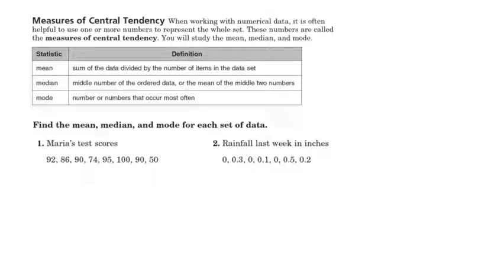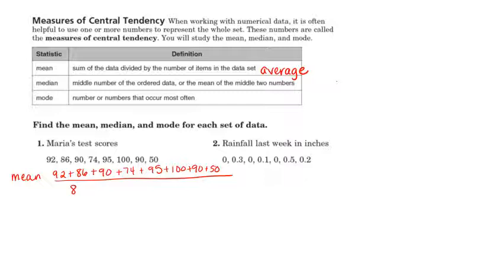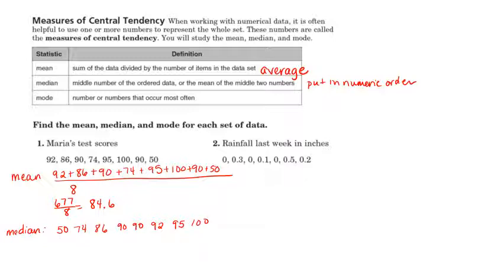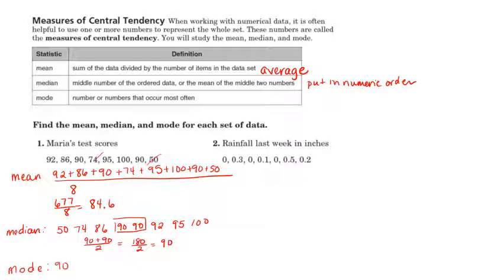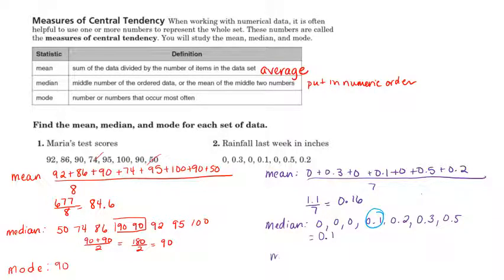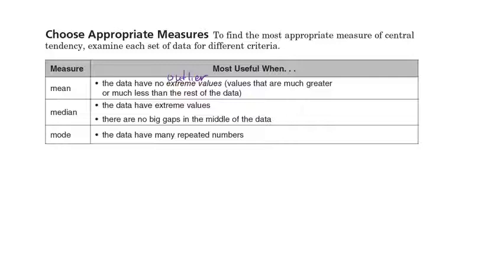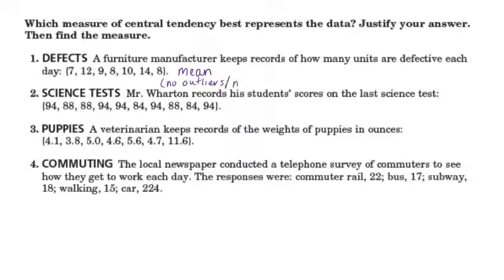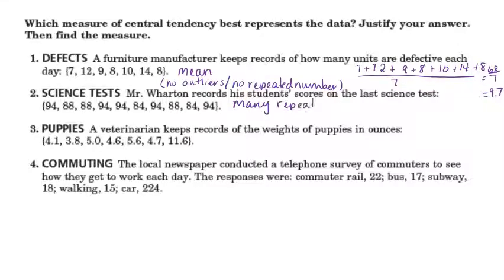Measures of Central Tendency